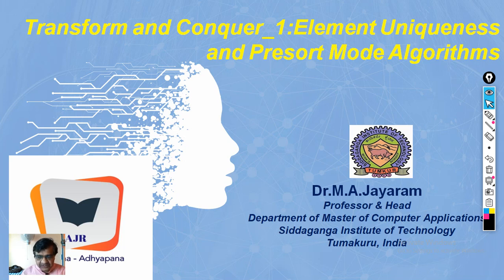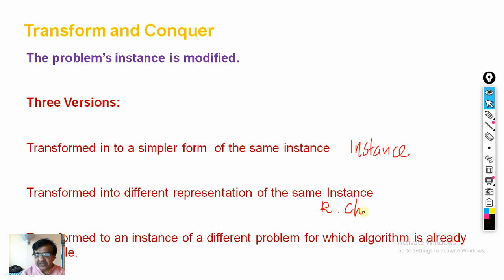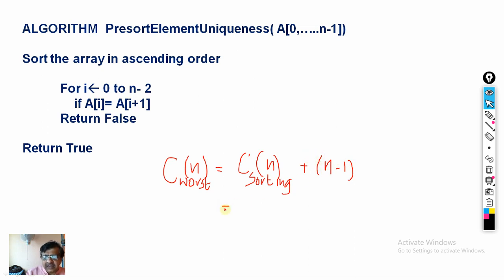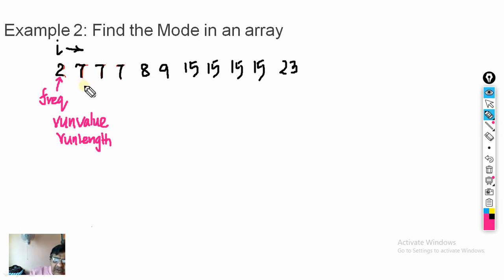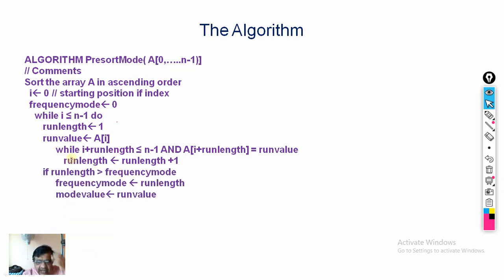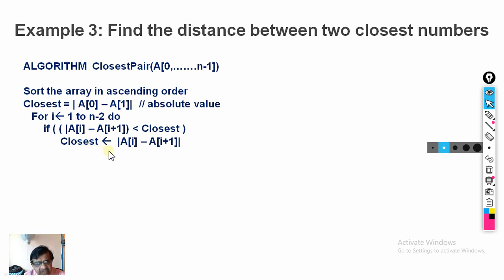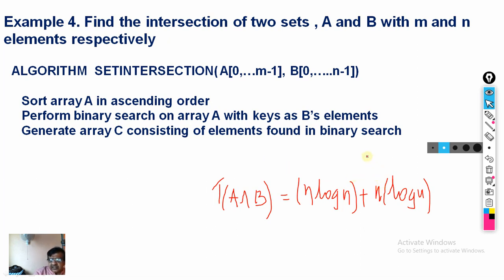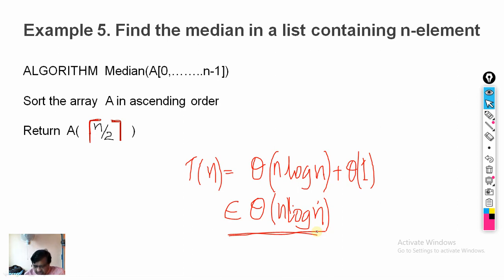Transform Conquer Design Tutorial-1|| Presort Mode Element Uniqueness |Dr.M.A.Jayaram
Dear Viewers,

This tutorial video introduces the famous Transform and Conquer algorithm design strategy/ method/technique. Several bench mark problems namely, checking element uniqueness, finding mode , median in an array, and  intersection of two sets have been presented.